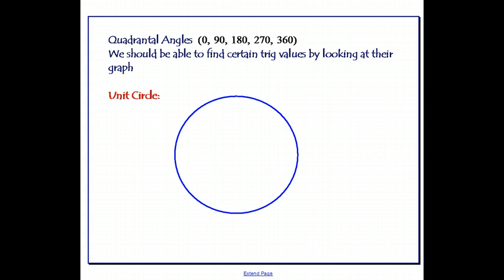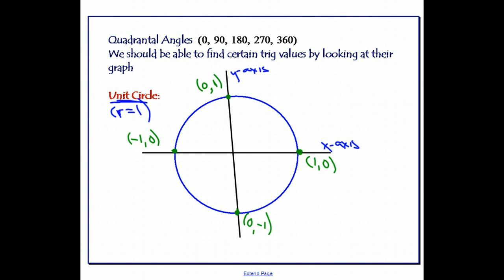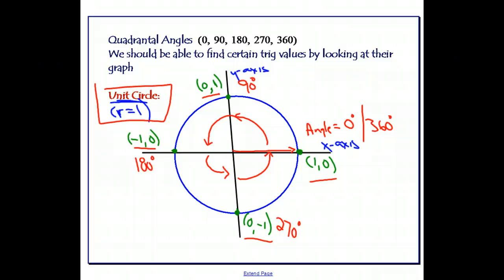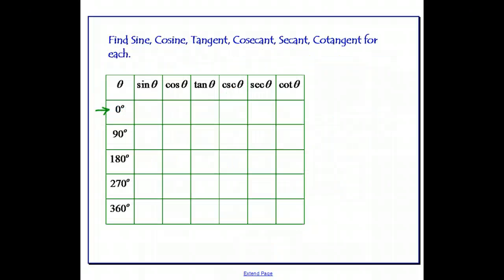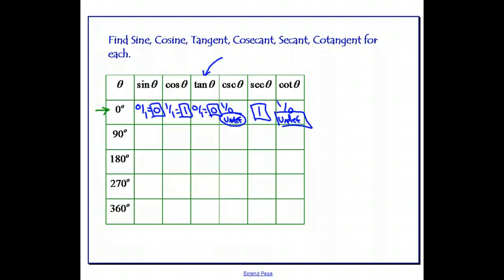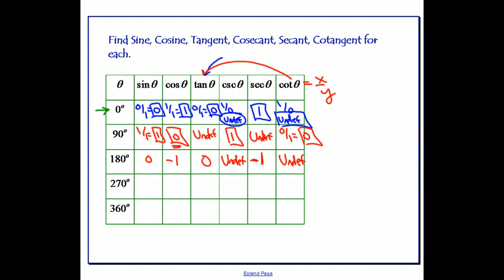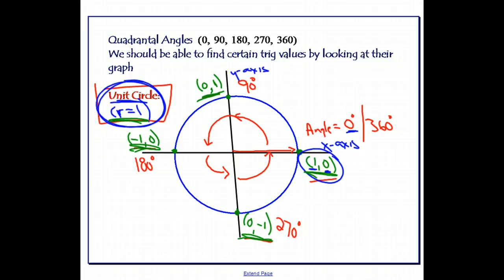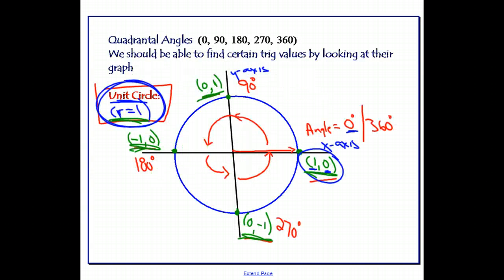Lesson 1.4 part3